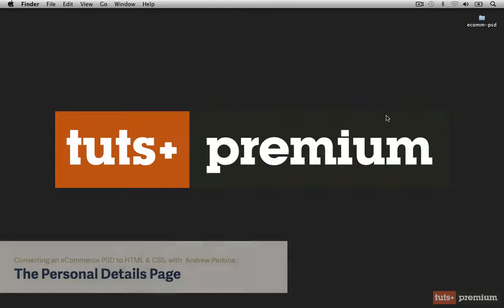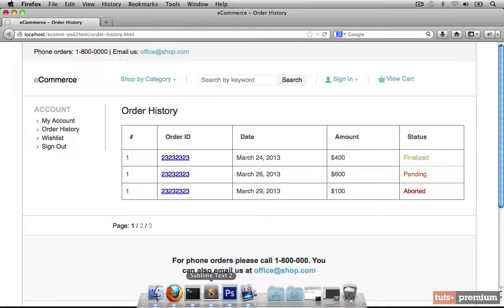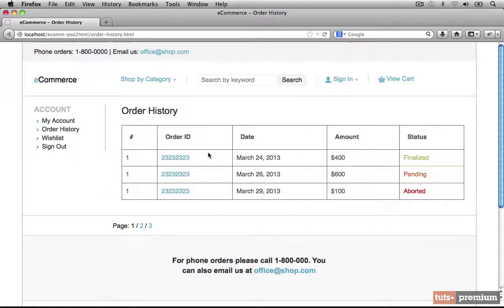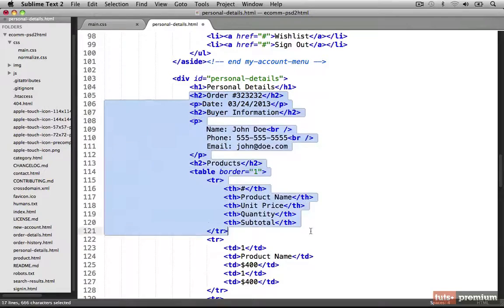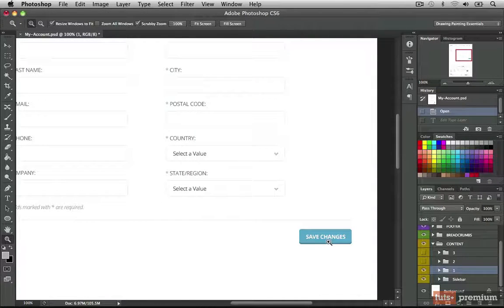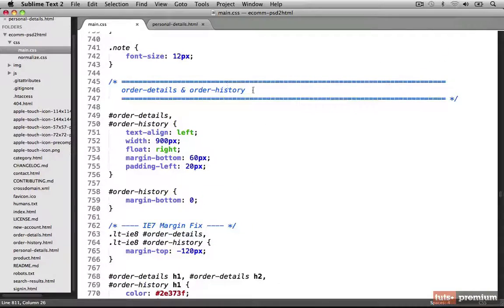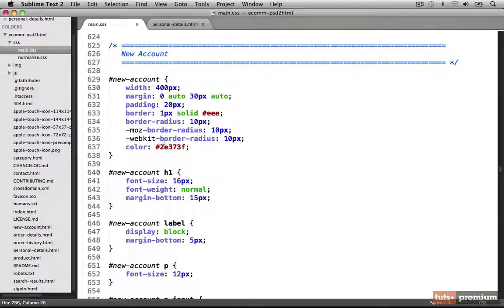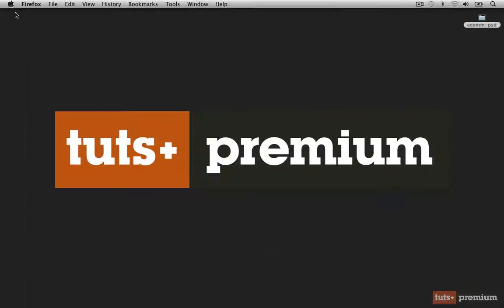Converting an eCommerce PSD to HTML & CSS Part 12